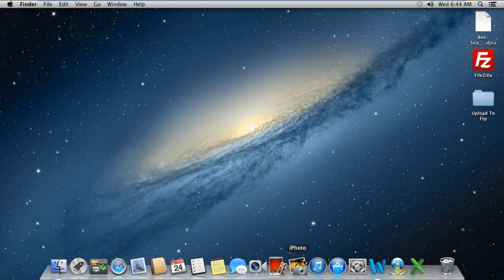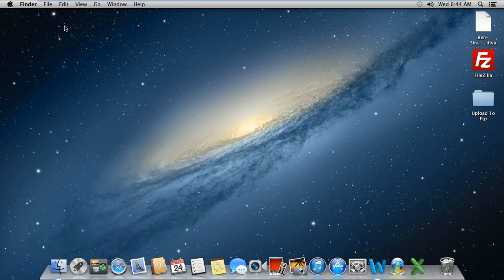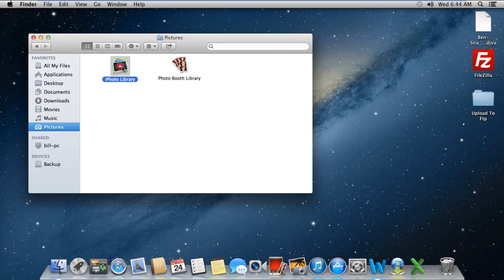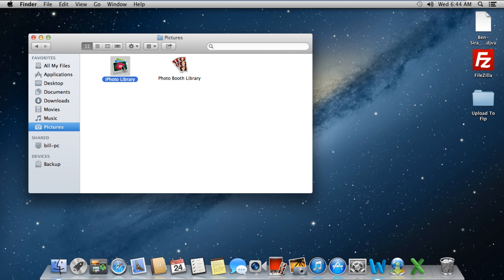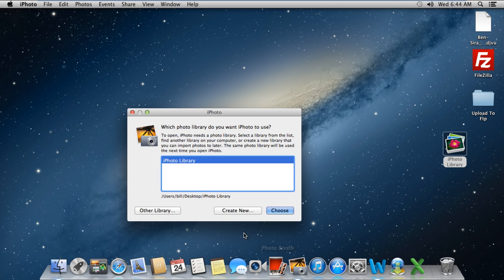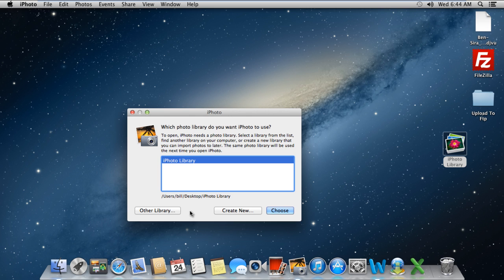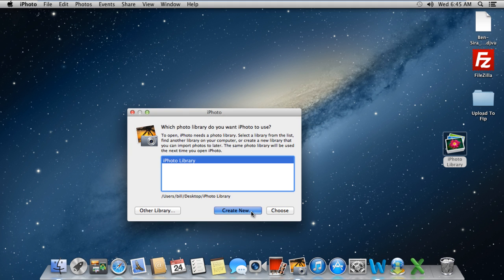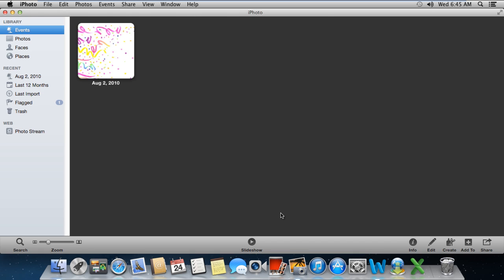How to Copy and Move iPhoto Library to New Location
If you want to create a backup of all your photos, you need to know where the iPhoto folder is located. Follow this step by step tutorial and learn how you can copy iPhoto library and move it to your desired location.

Step 1 -- Go to Home

To get started, open up the Go menu and click on Home. With that done, you will see the Pictures directory in the window that opens up. If you access that particular directory, you will see the iPhoto Library over there.

Step 2 -- Move iPhoto library

To copy the library, simply right click on it and select the "Copy IPhoto Library" option. Now you can paste and move the library where ever you want.

In order to move iPhoto library, simply drag it to the location where you want to move it. For example, in this tutorial we will drag it to the desktop for now. This will automatically copy and paste the library to the desired location.

Step 3 -- Use another library

With that done, open up the iPhoto application and you would notice that it automatically prompts you that the library has been moved.

Furthermore, it will also automatically detect where the library has been moved to and you can select the existing library if you want iPhoto to use it.

If you want the application to use any other library, simply click on the "Other Library" option and now you can select a different library on your system.

Step 4 -- Create a new library

You can even create a new library by clicking on the "Create New" button over there.

Step 5 -- Set the library for iPhoto

Moving on, let's click on the choose button and it would open up the selected library in iPhoto. That means the iPhoto library has been successfully moved to the desktop.

And in this way, you can copy and move iPhoto library in Mac.